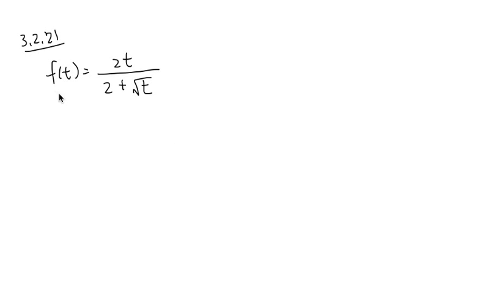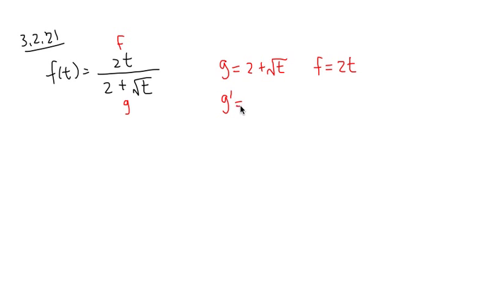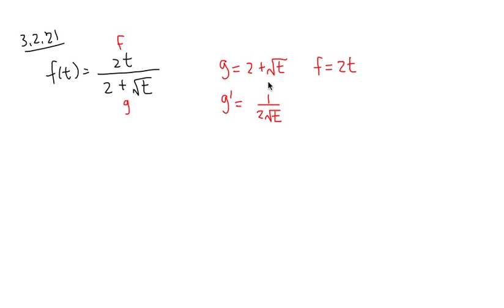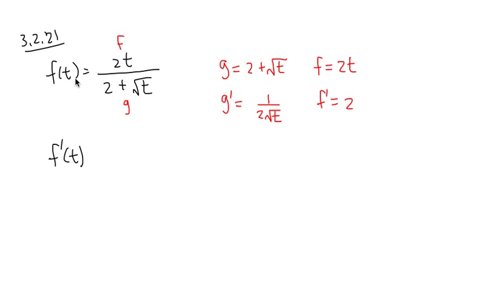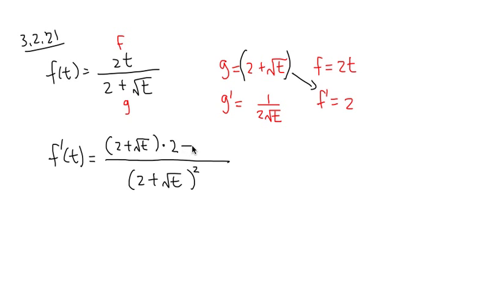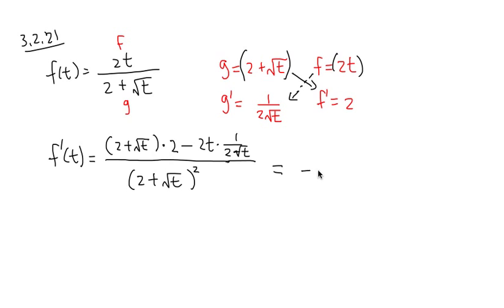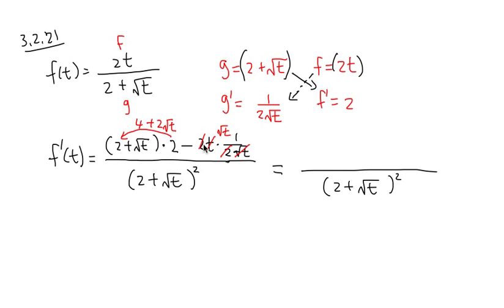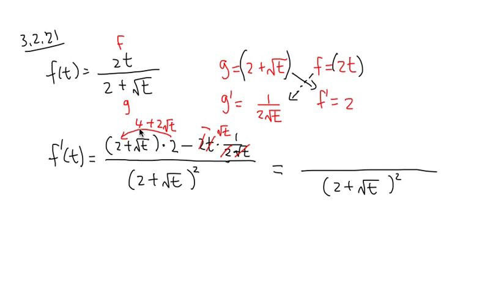Quotient rule for derivative example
blackpenredpen